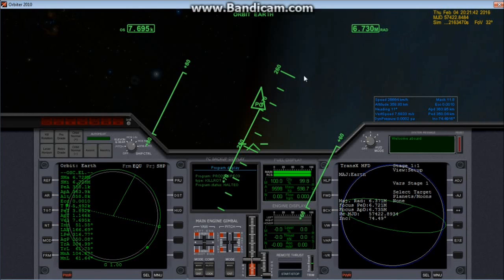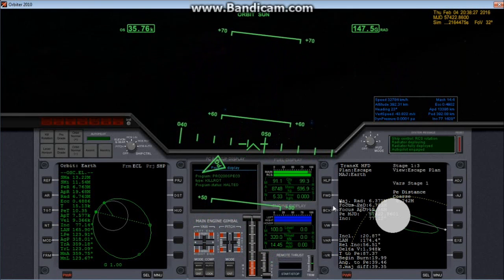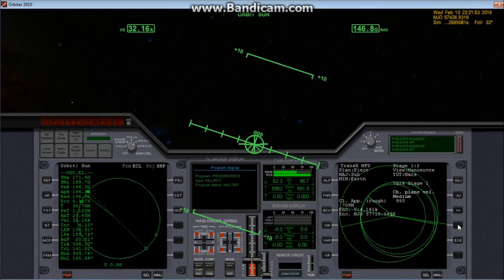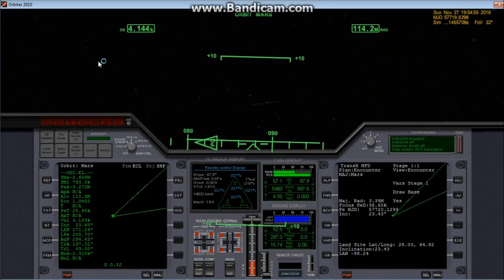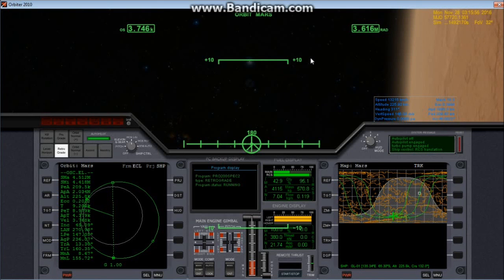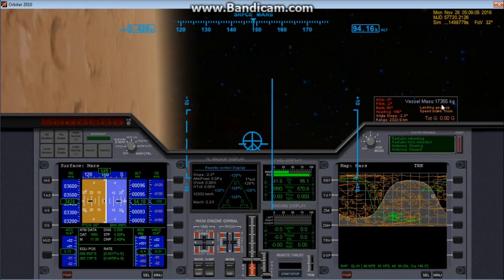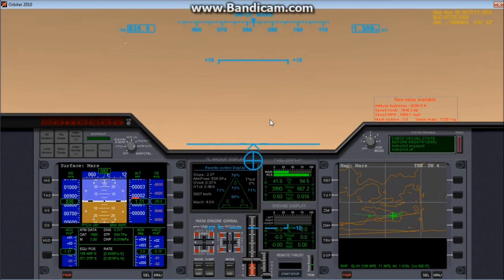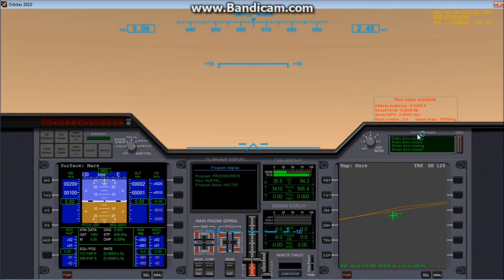Orbiter Space Sim Tutorials Part 31- DGIV #7: Flying to Mars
In a quicker than normal video I explain how to fly the DG-IV from Low Earth Orbit to Mars, explaining the systems while letting the calculators and MFD's take care of most of the math.